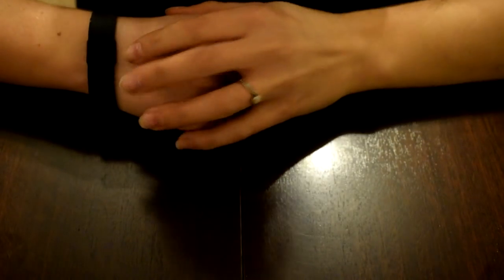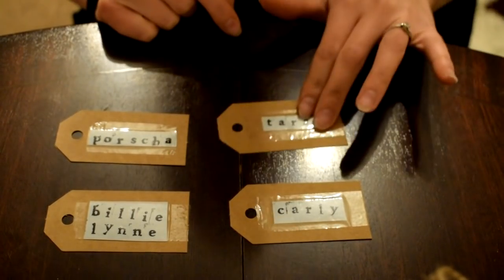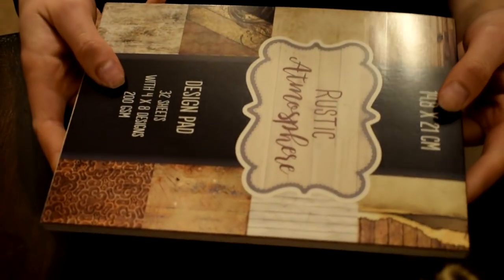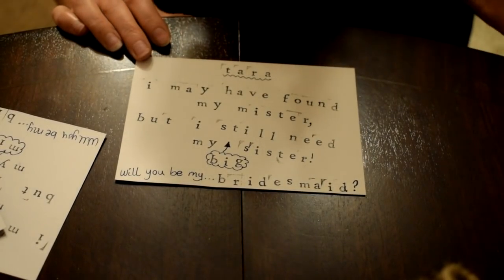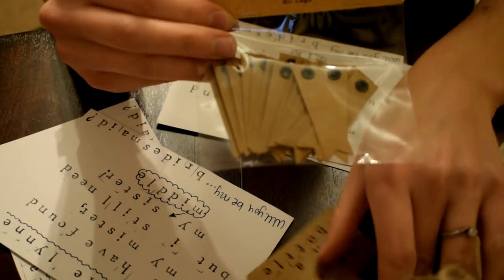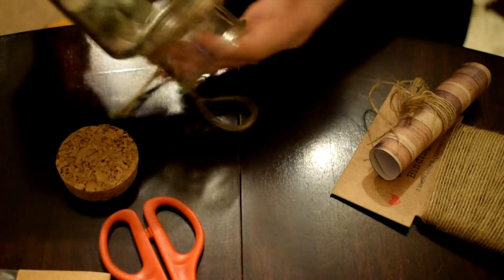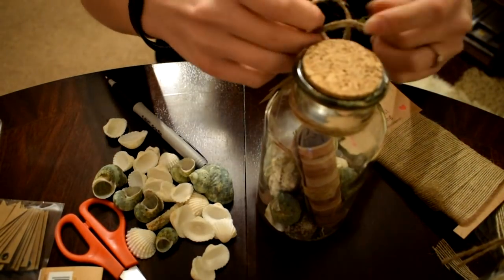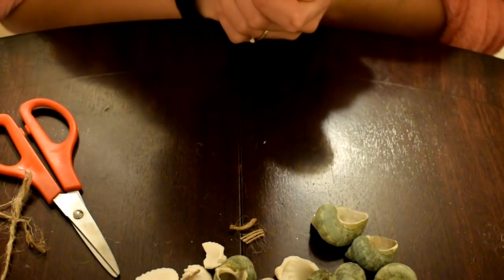DIY Bridesmaid Proposal On A Budget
**OPEN TO SEE MORE INFO**

Today's video is my DIY Bridesmaid requests on a budget! I got most of my suplies from poundland and Home bargains. Very Affordable and the popped the question at our engagement party.

**EMAIL (PR & BUSINESS QUERIES ONLY)